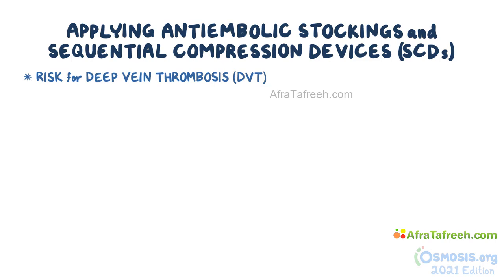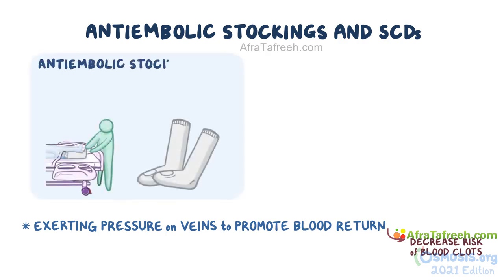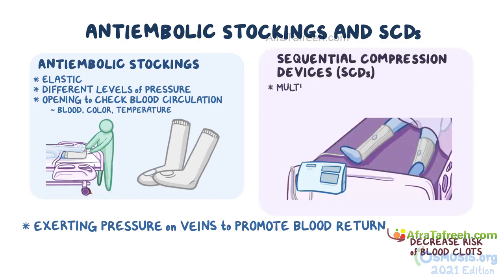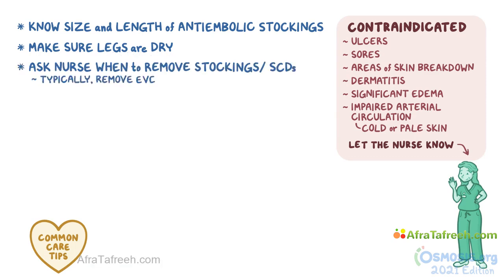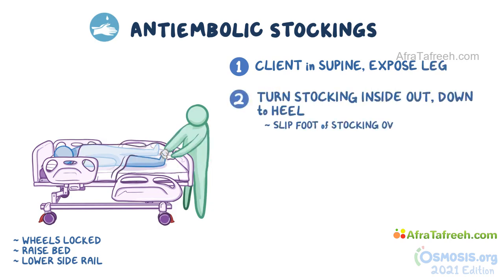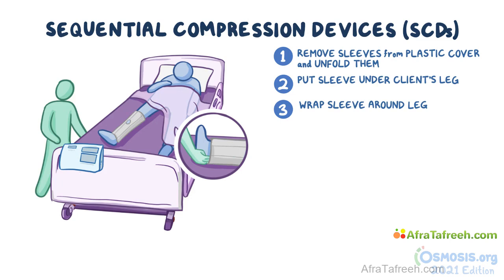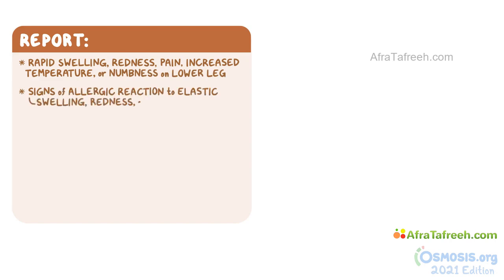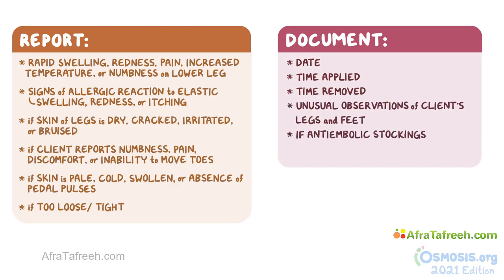Application of Anti embolic device and sequential compression | Nursing | Osmosis